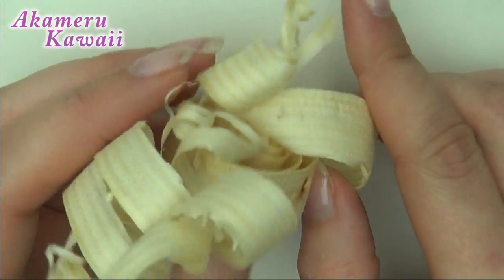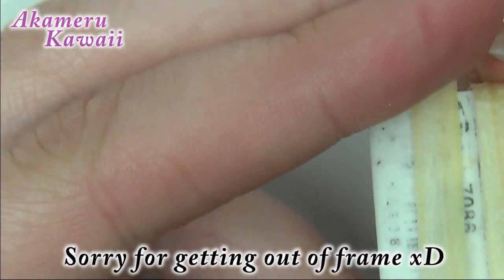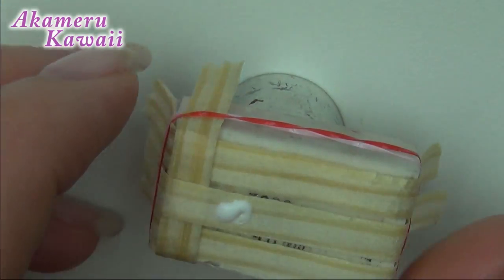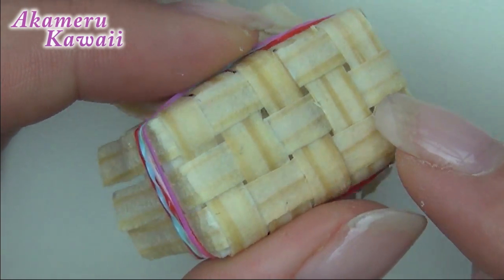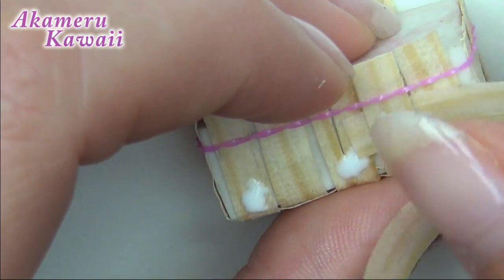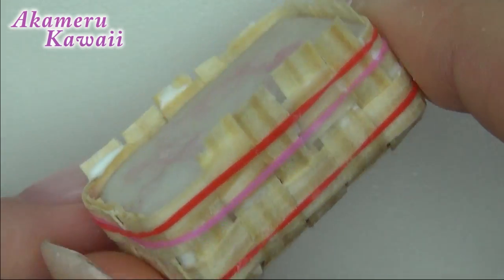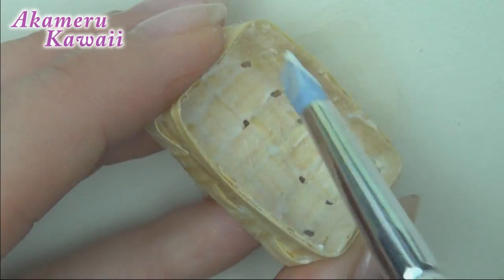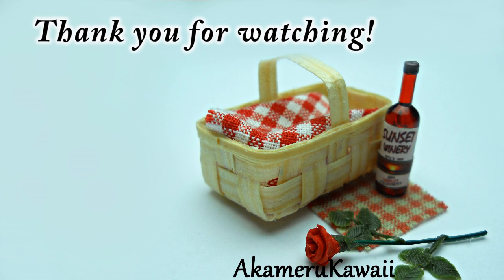Miniature Doll Basket from wood - Tutorial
Hi guys! I've been asked to show how to make my miniature wood baskets, so here we go ^^ You need some wood shawings for this tutorial, as thin as flexible as possible. It's much like making a basket normal size, except for the tension - there is not much tension in these small pieces of wood, so therefore we to glue everything together. :)
I hope you find this video helpfull and have fun making your own miniature baskets ^^